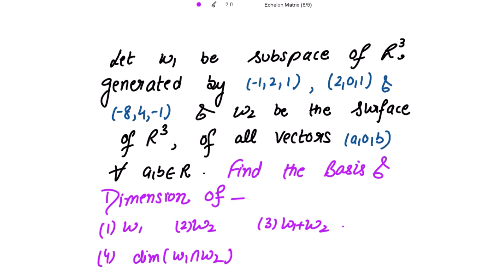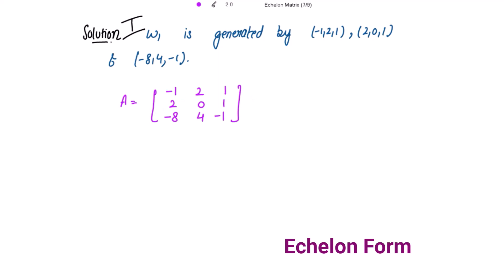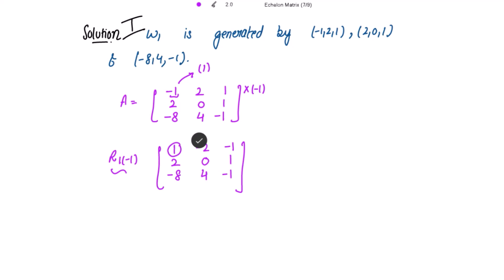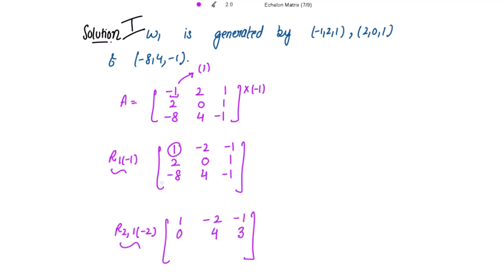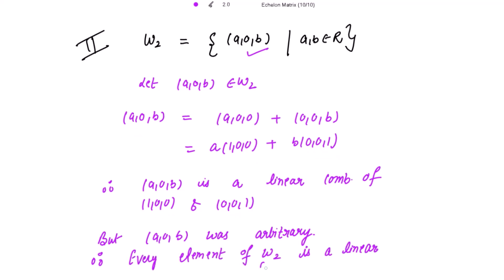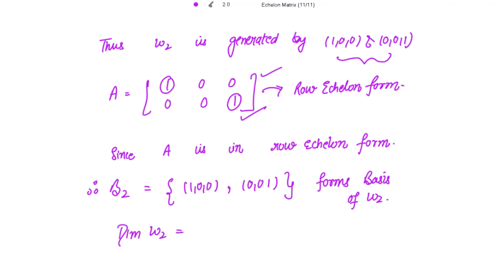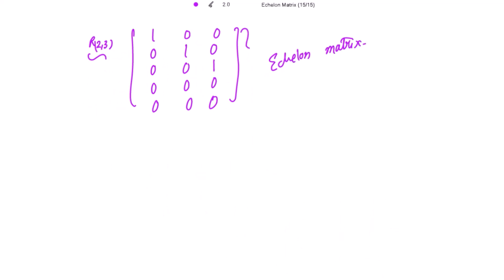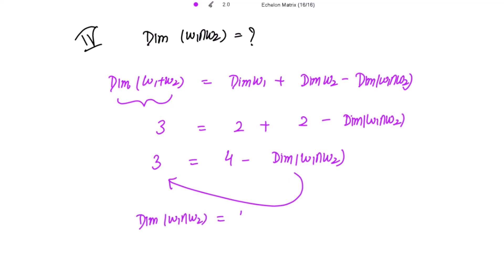Echelon and Reduced echelon form | Basis and Dimension for csir net| Vector Spaces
Basis and dimension of subspaces generated by vectors
Basis and dimension for csir net mathematics
echelon and reduced echelon form